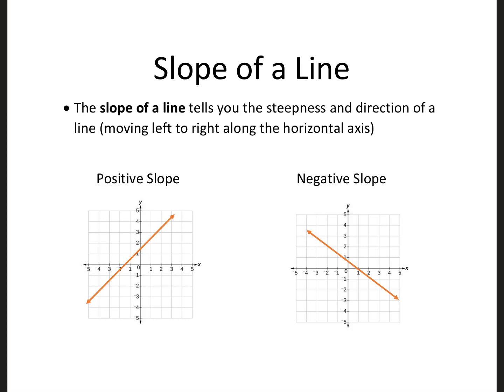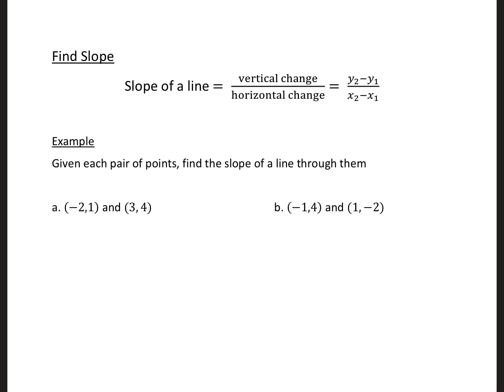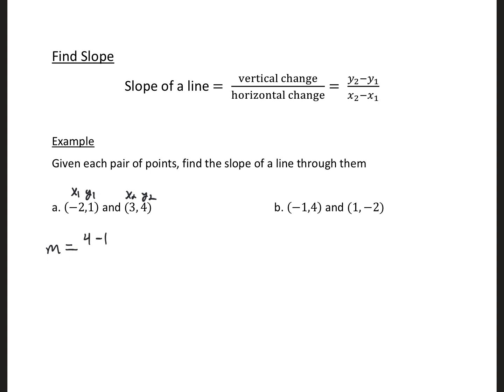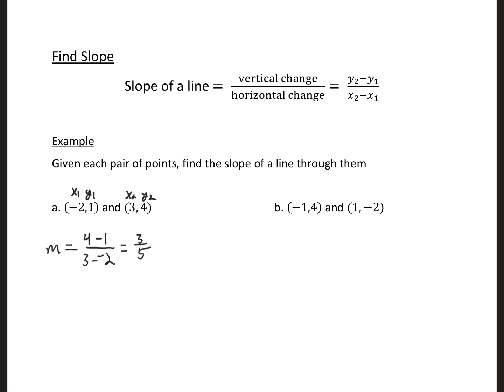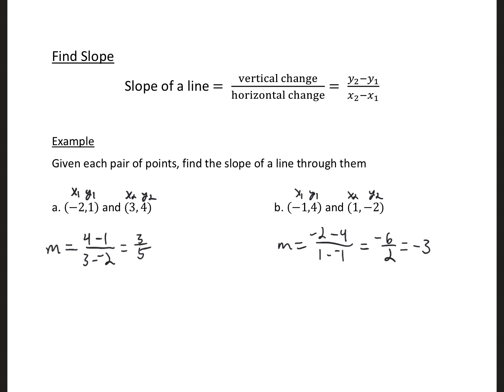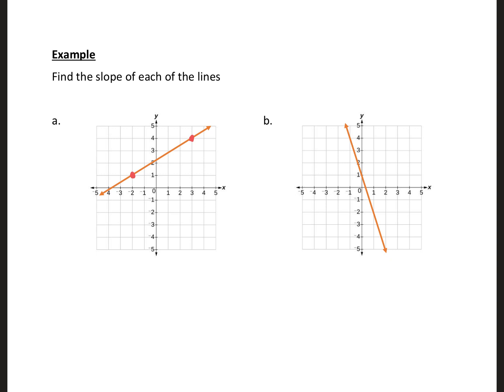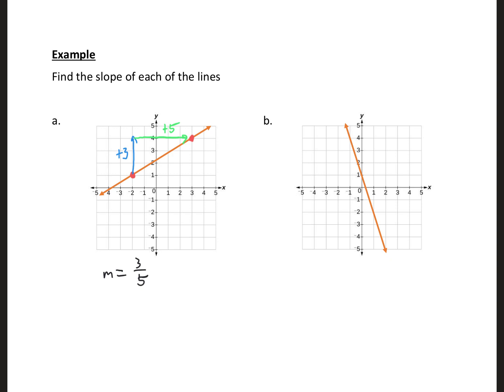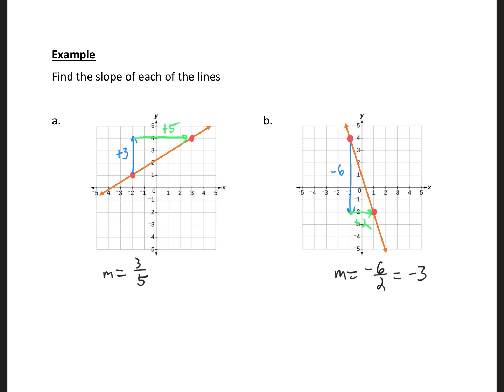JIT Slope of a Line.mp4